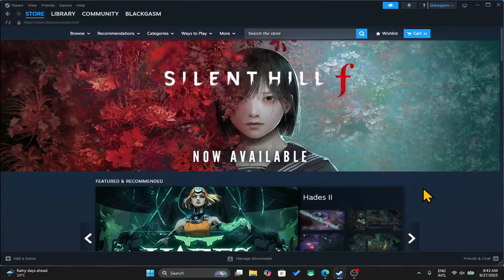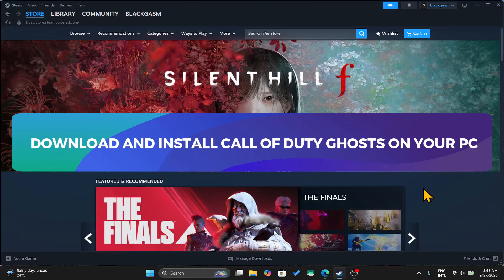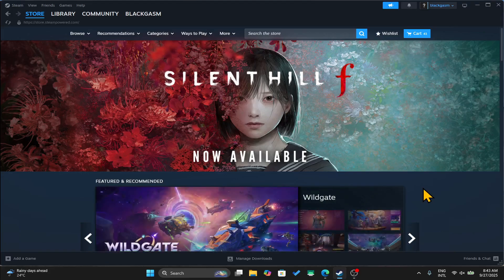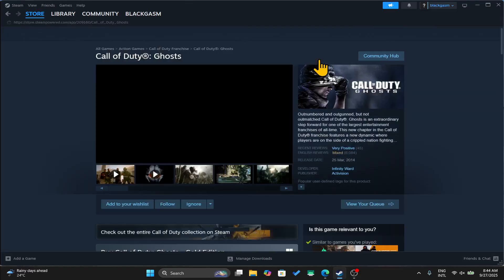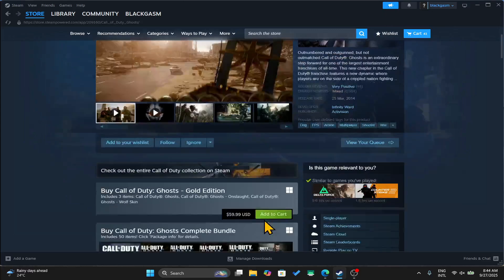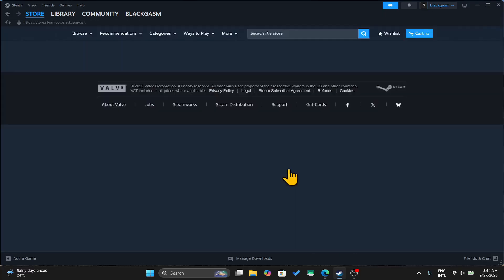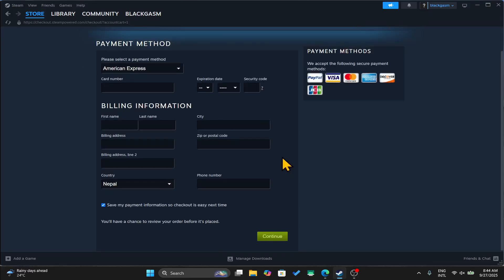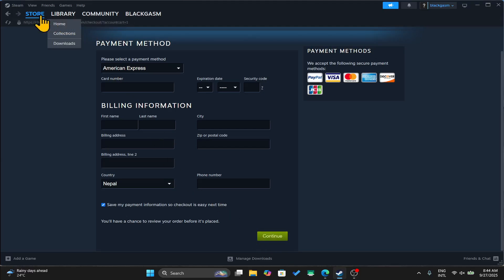How to Download and Install Call of Duty: Ghosts on PC 2025?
Learn how to download and install Call of Duty: Ghosts on your PC using Steam safely and quickly! In this step-by-step tutorial, we’ll guide you through the entire process — Perfect for beginners or anyone looking to enjoy CoD Ghosts on PC!